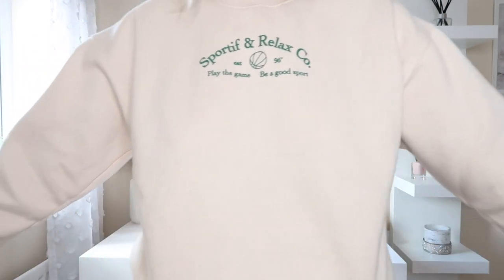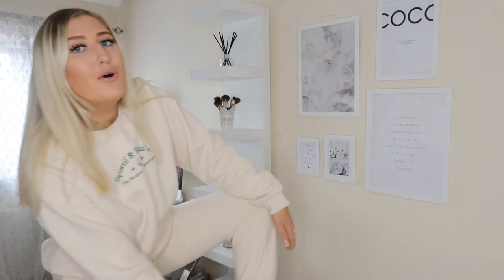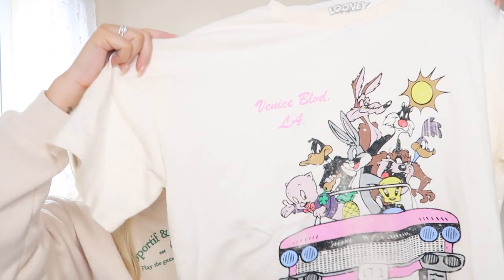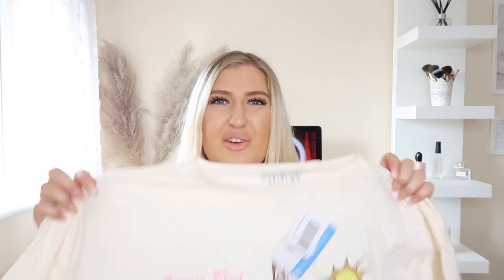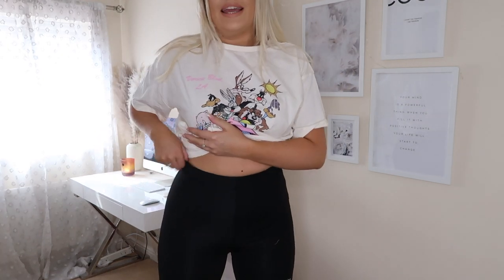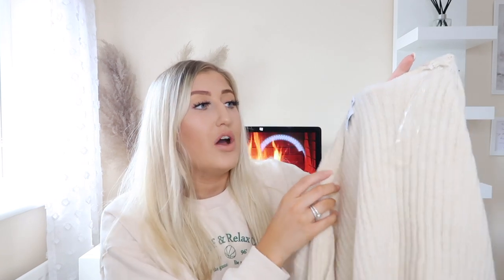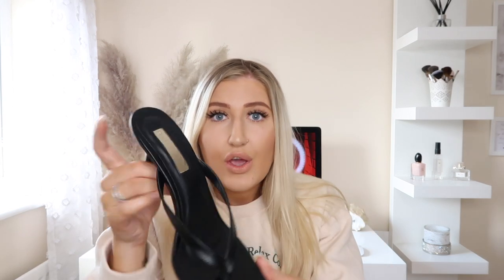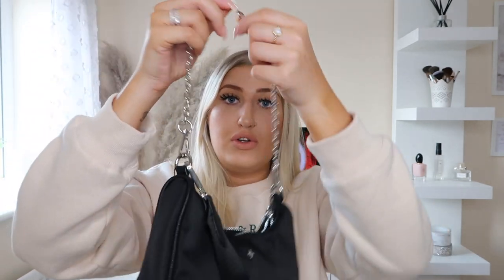I SPENT £400 ON PRINCESS POLLY?! | HUGE PRINCESS POLLY HAUL UK SIZE 12 | Sophie Faye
20% VAT Payable at checkout - no surprise costs!

xoxo
Soph